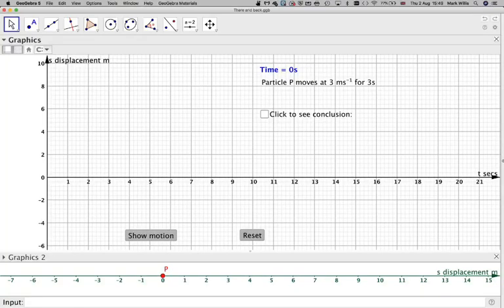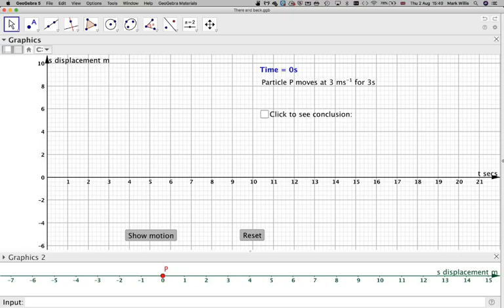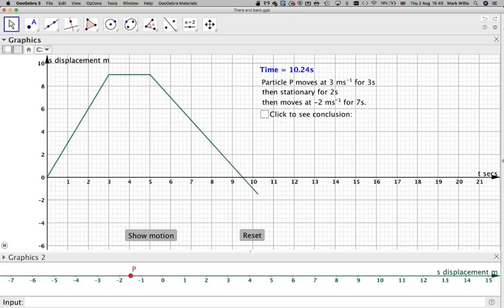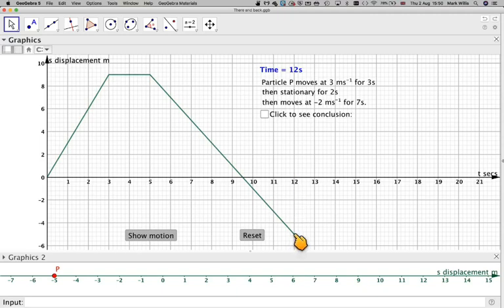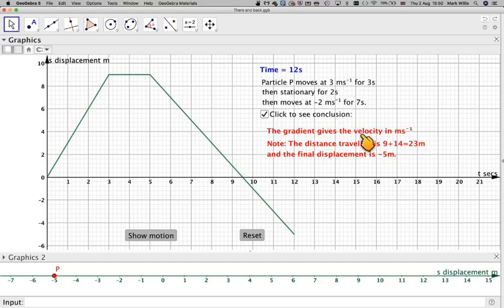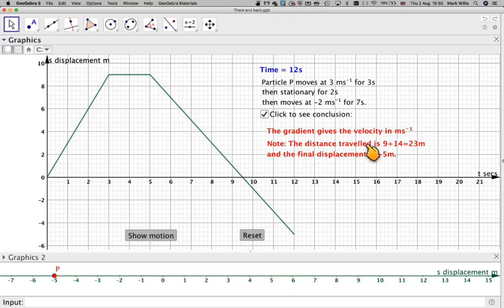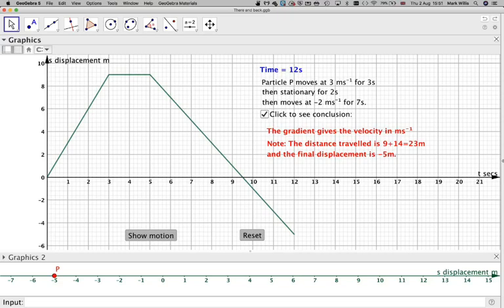The displacement and velocity of a particle using GeoGebra 02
GeoGebra App: ggbm.at/uuucnaqw